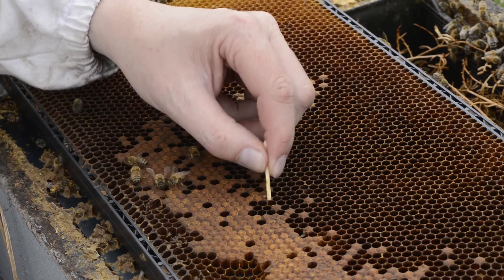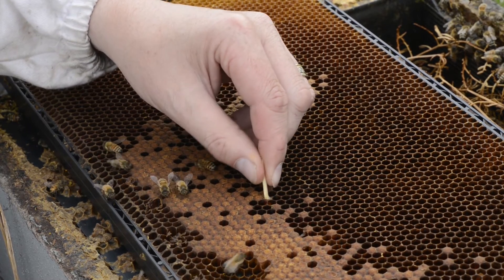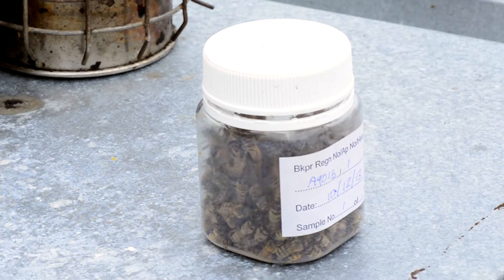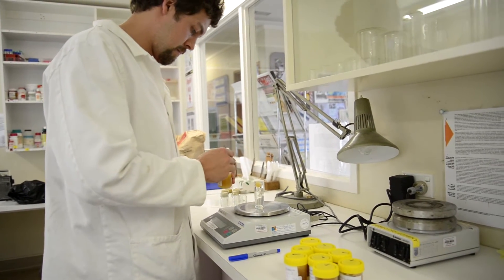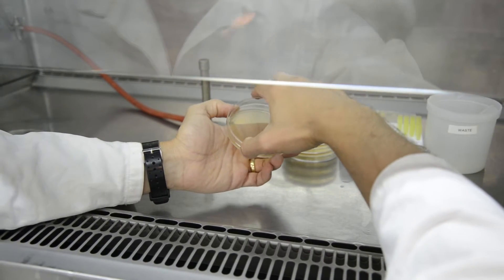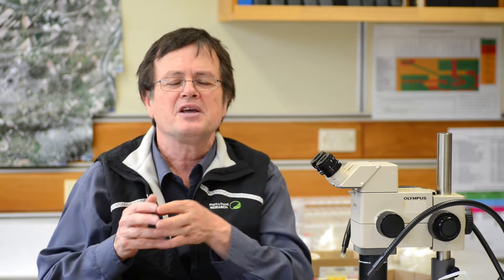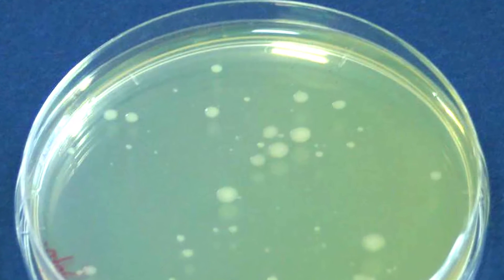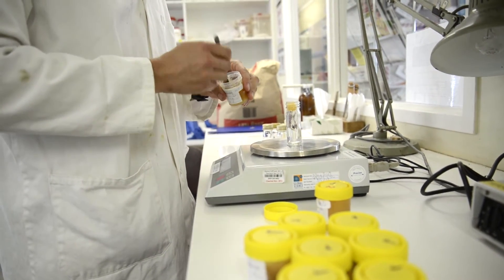AFB elimination 12 - Lab testing for AFB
Lab testing for AFB. One of a series of 13 videos produced to assist beekeepers in the elimination of American foulbrood from beehives in New Zealand.